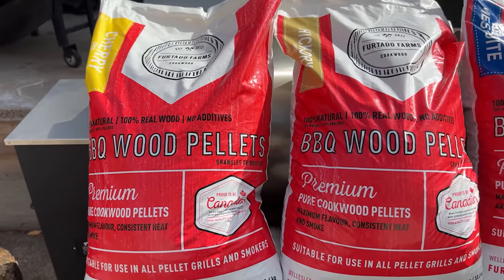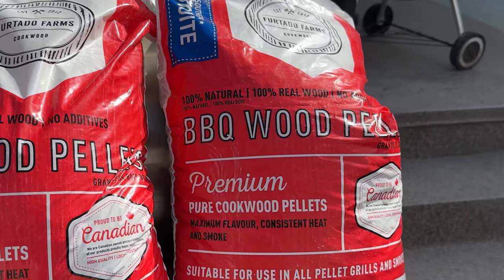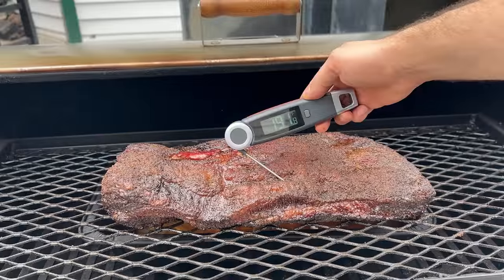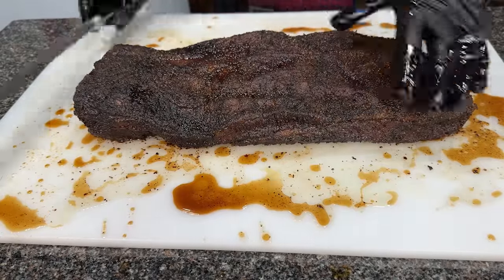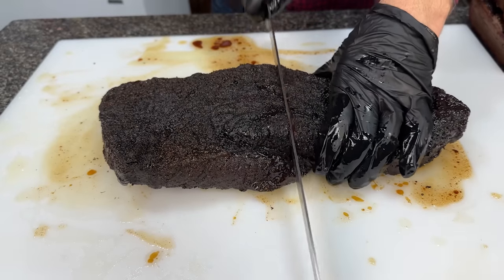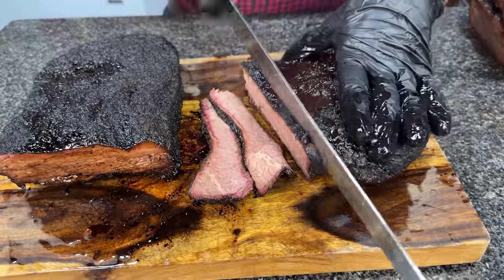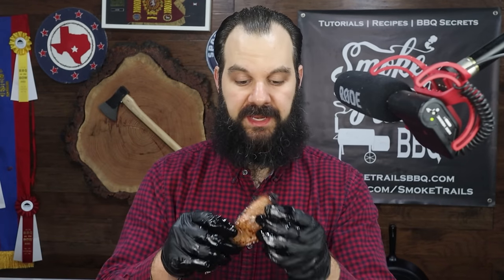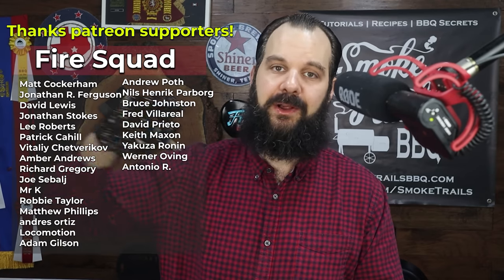Does wood pellet SPECIES make a difference?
Get the MAVERICK 1250 and SMOKE CAGE from Pitts & Spitts

I'm exploring whether different brands of pellets really make a difference when it comes to smoke flavor.

NEW SMOKE TRAILS BBQ RUB!

Sign up to be the first to know when my new brisket rub comes out!